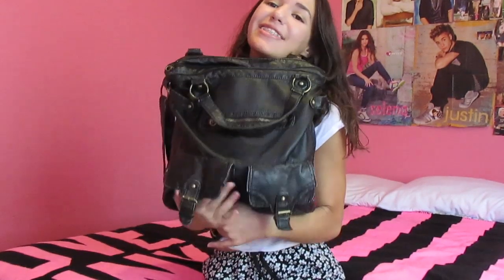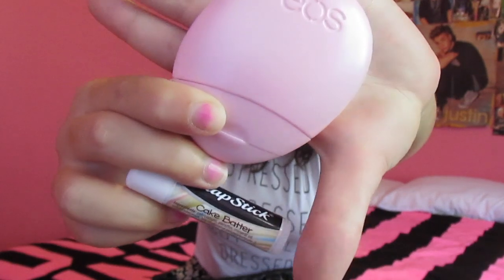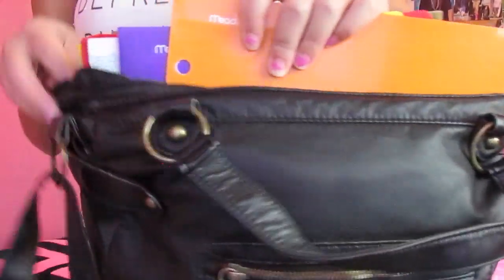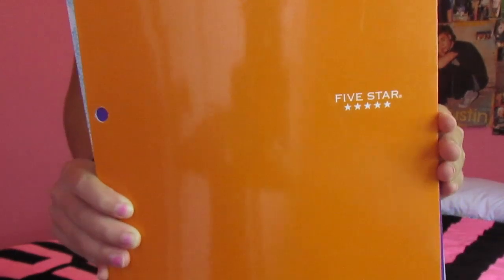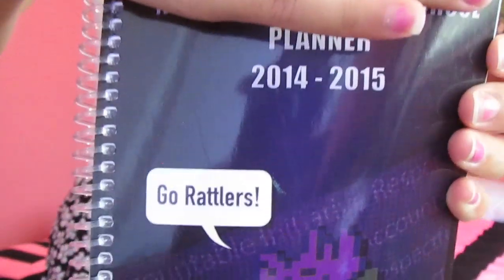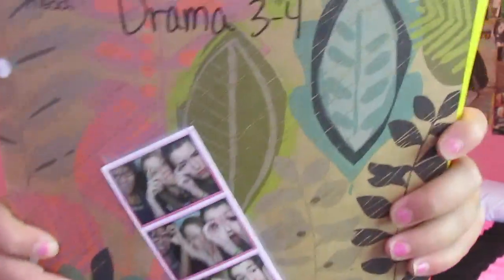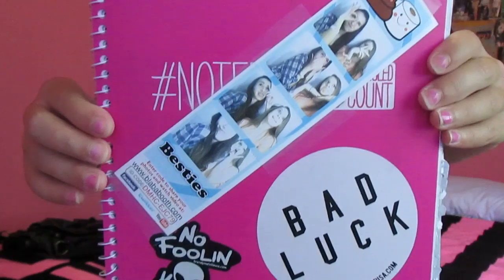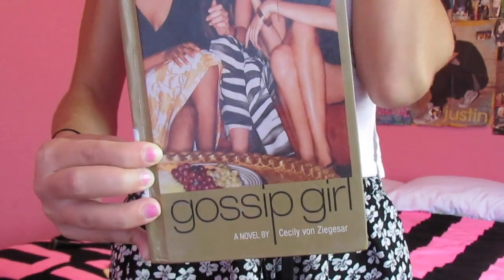What's in Backpack? ♥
Thanks for watchin' baby loves!!♥♥
Thatonebrandygirl